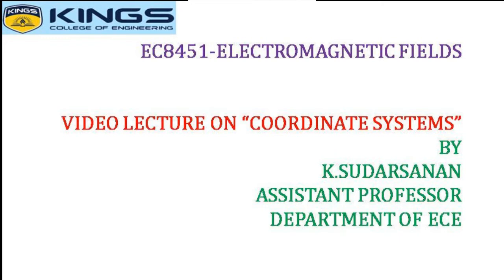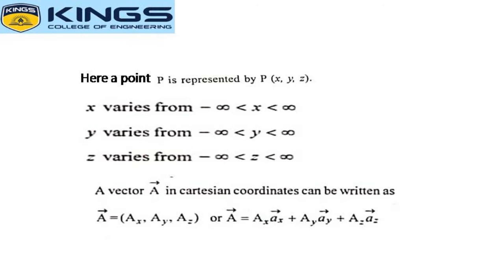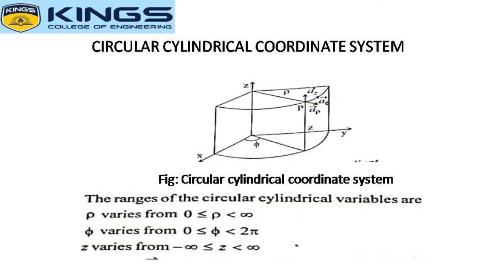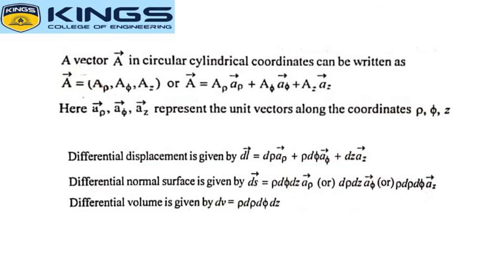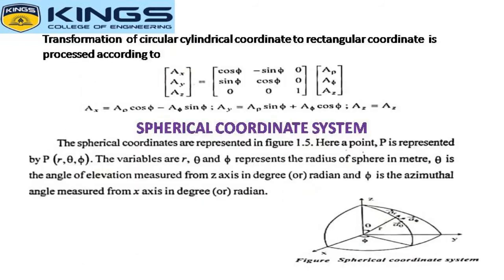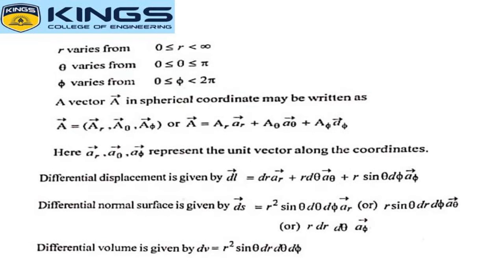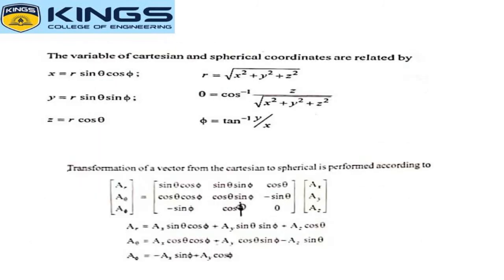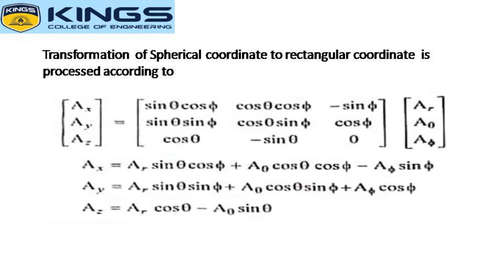EC8451- ELECTROMAGNETIC FIELDS - COORDINATE SYSTEMS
Mr. K.SUDARSANAN
ASSISTANT PROFESSOR